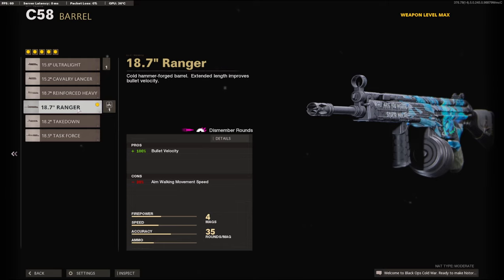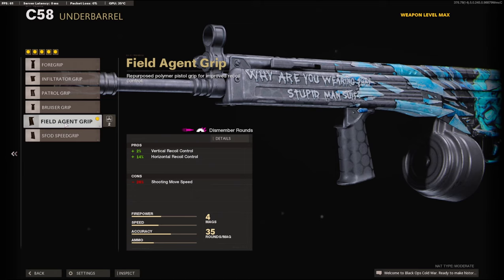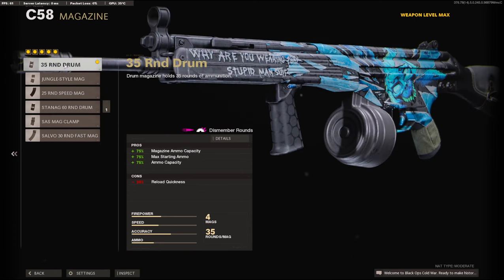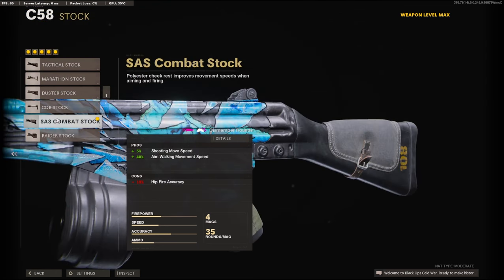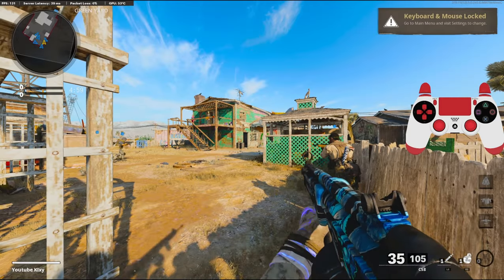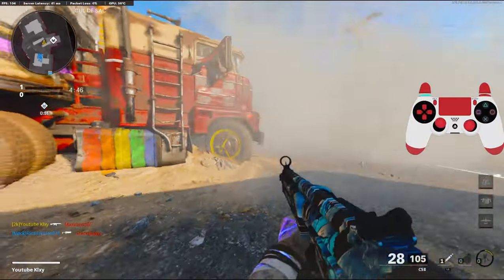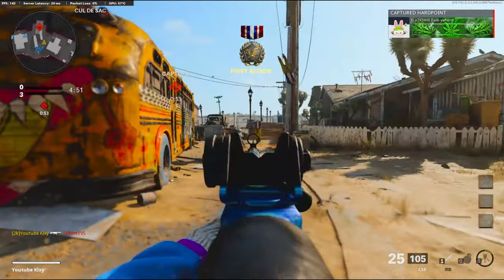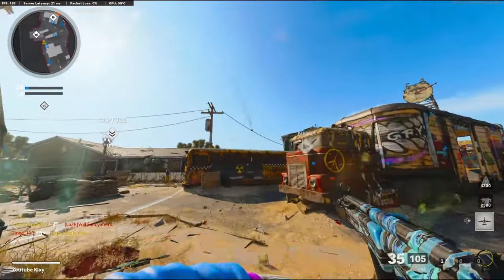This C58 Has NO RECOIL! (BEST C58 CLASS SETUP)-Cold War